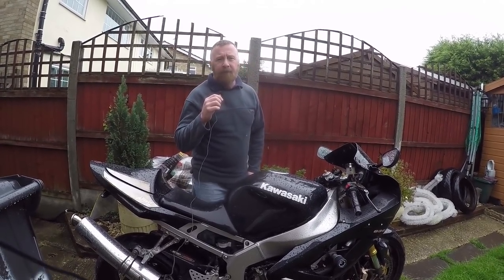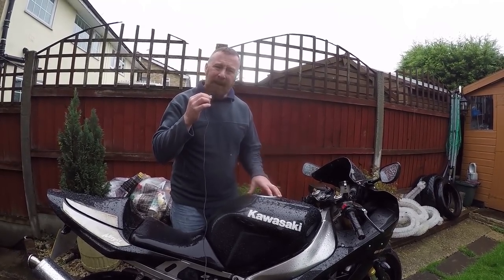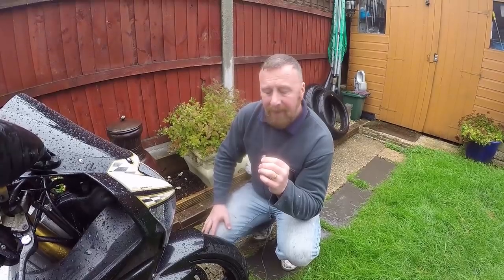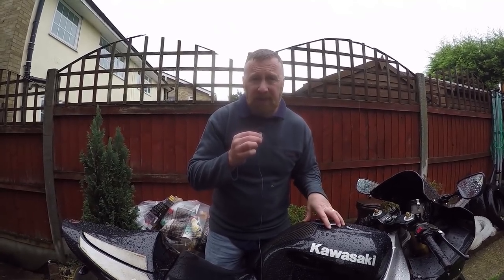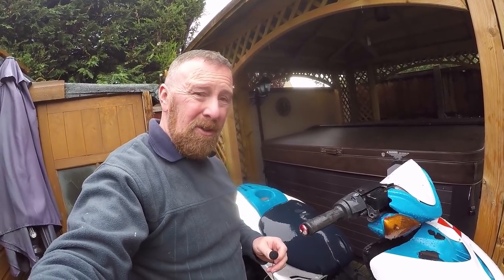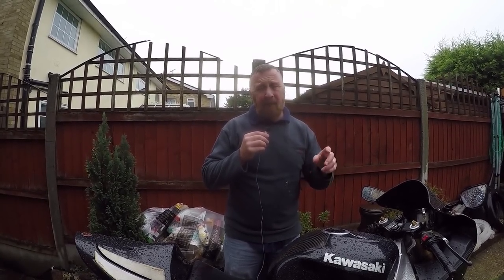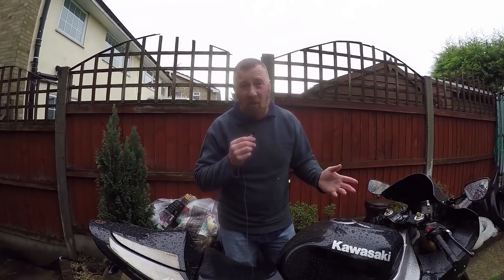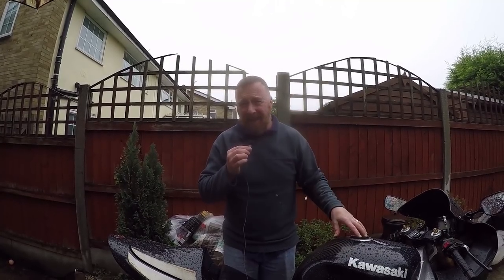GET READY FOR WINTER RIDING ON YOUR MOTORBIKE & MOPED MARK SAVAGE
HANDY TIPS FOR GETTING READY FOR THE WITNTER ON YOUR BIKE / MOPED